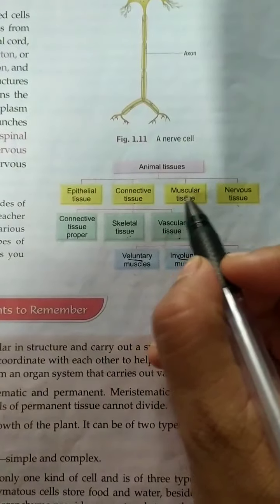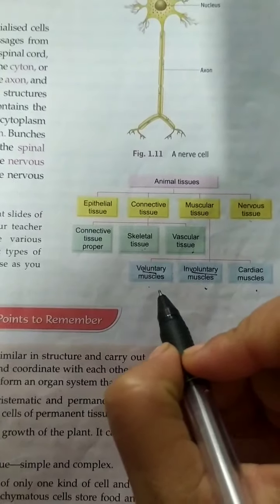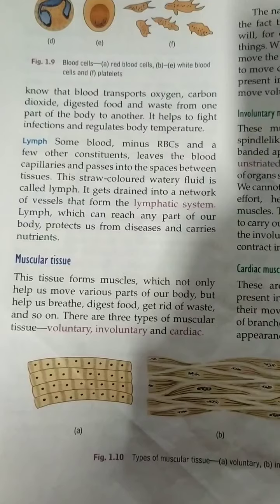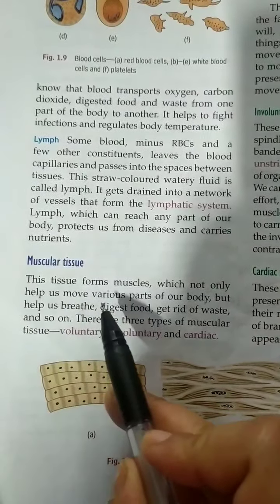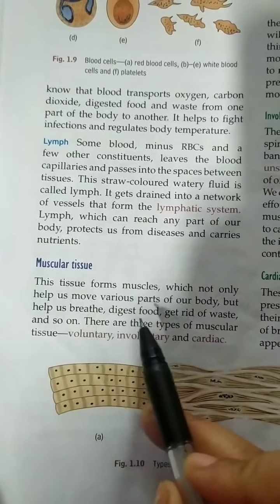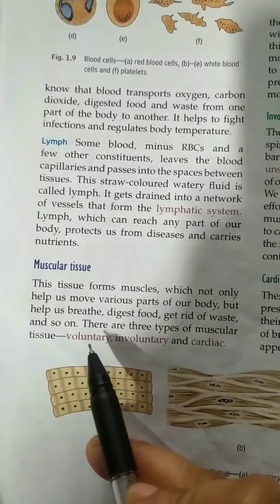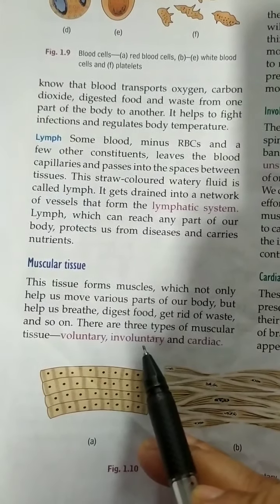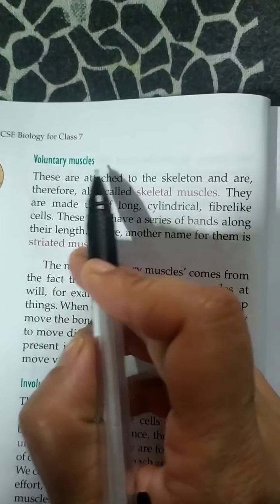Class-7, Subject-Biology, Video-15, Chapter-1 (Tissue), Part-7 by Mrs Proveen Manhas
Video no-15, Biology, Class-7th, Part-7, Chapter-1 (Tissue)